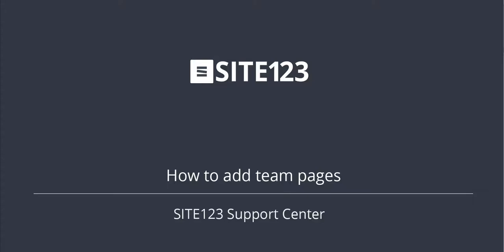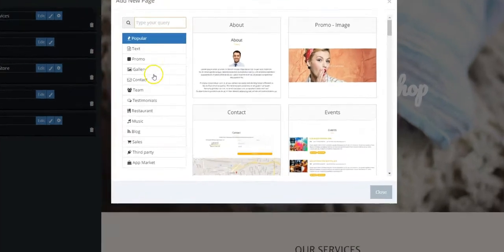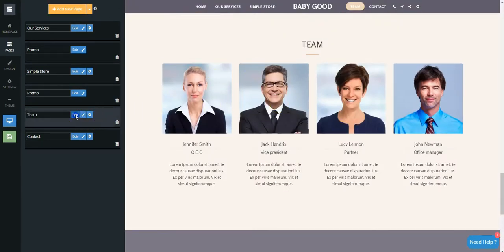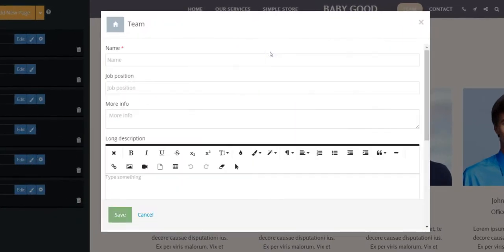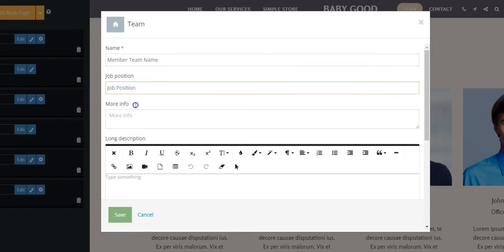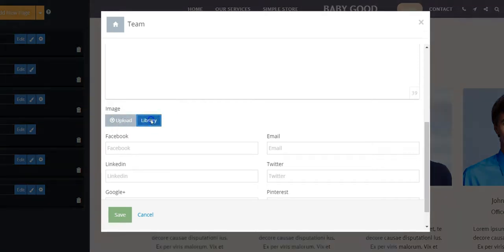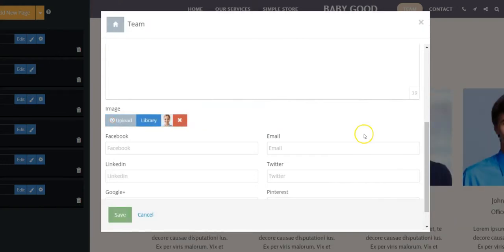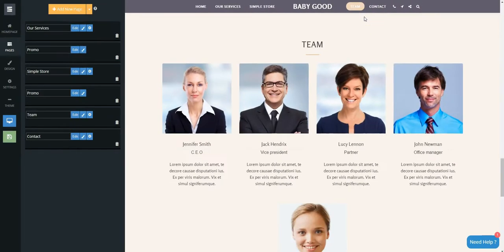SITE123 - How to add team pages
This short tutorial will show you how to add team pages.